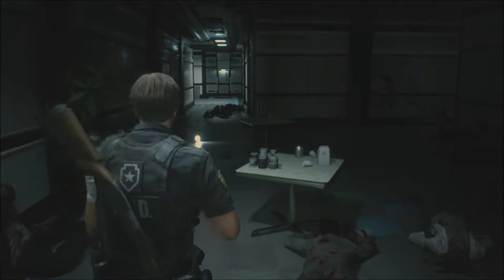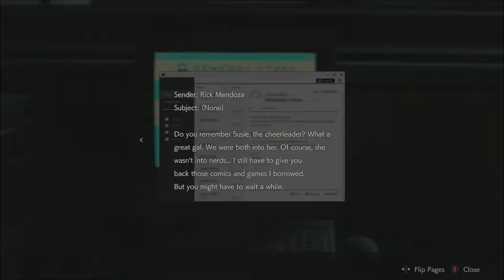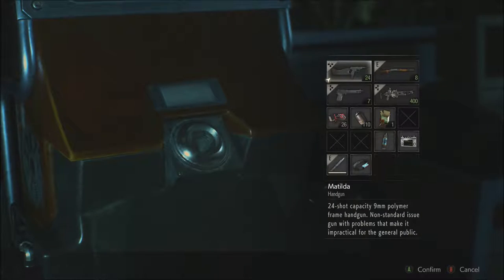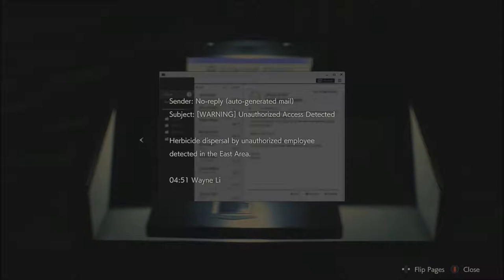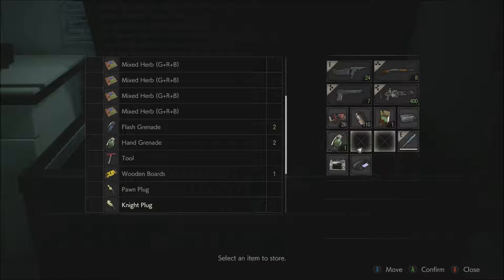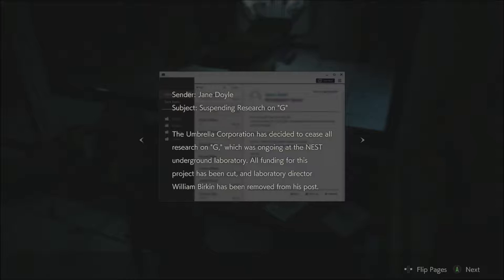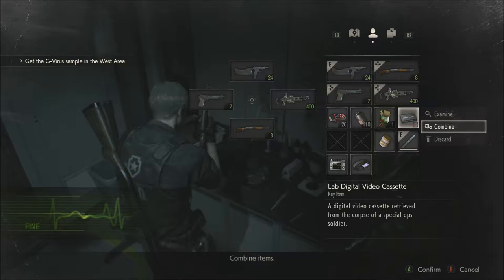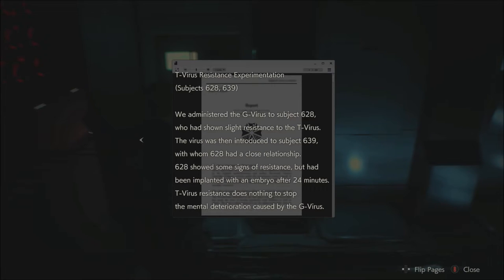Resident Evil 2 Series, Episode 17: MADE IT TO THE WEST SIDE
We quickly deal with the plant zombies, the return of Mr. X, and suddenly lickers, and head over to the west side and try to get to the bottom of what happened to cause the outbreak, and the truth is far more tragic than I could have imagined.